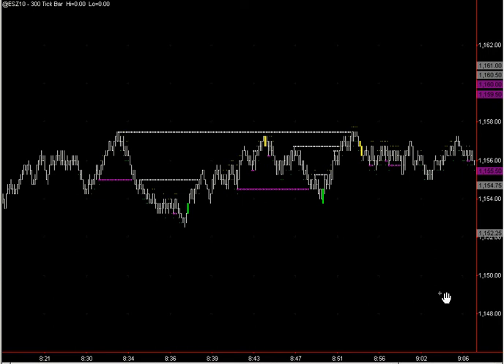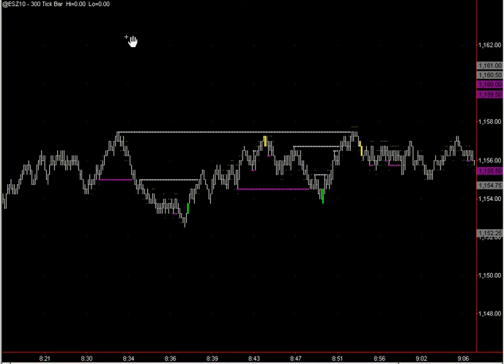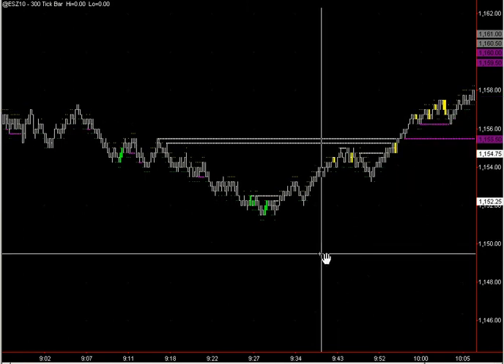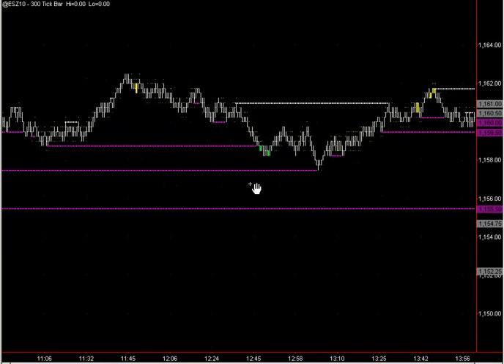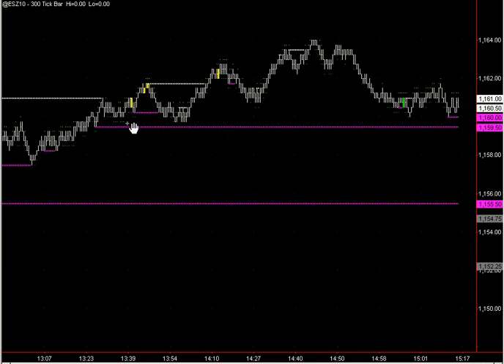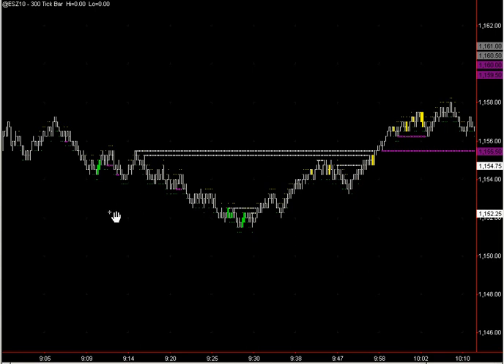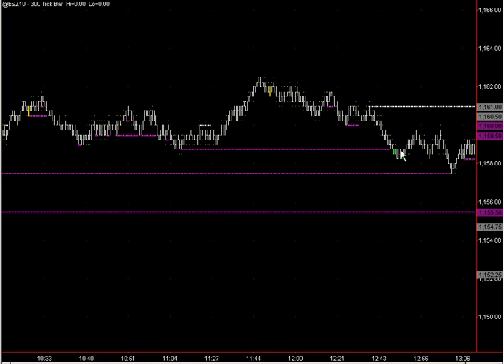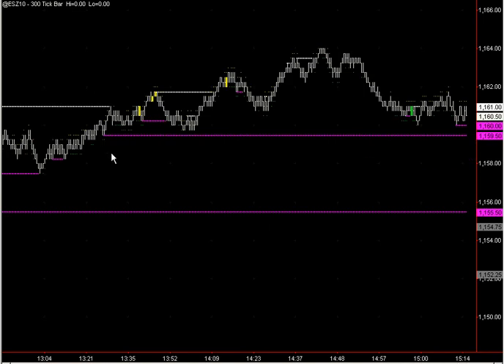Emini S&P 500 Day Trading Futures RSKsys Perfect Trader Indicator 10/8/2010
RSKsys New Perfect Trader Indicator  Oct 8 2010